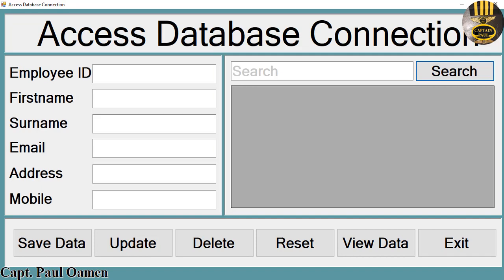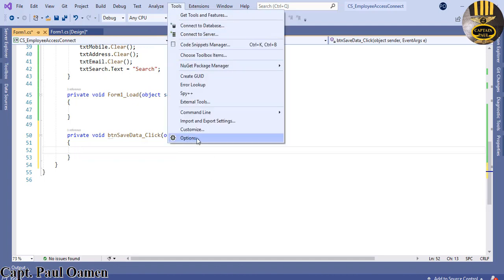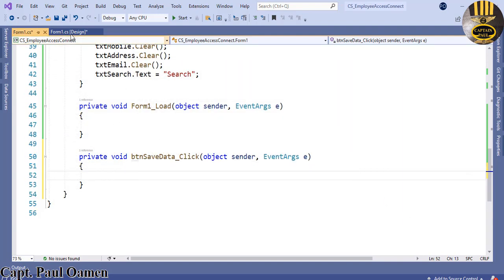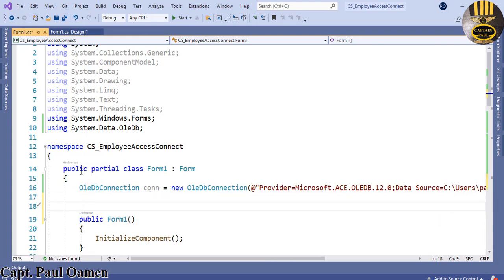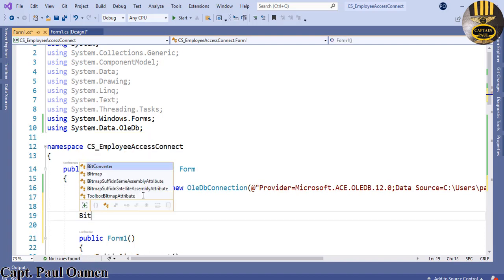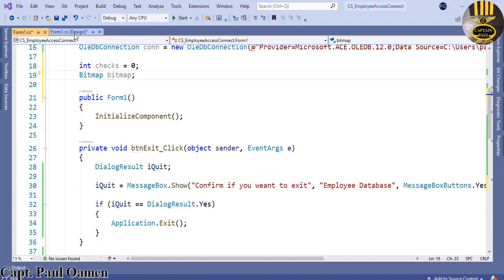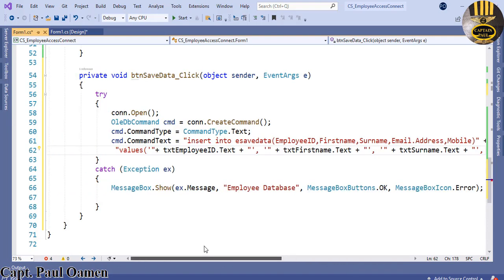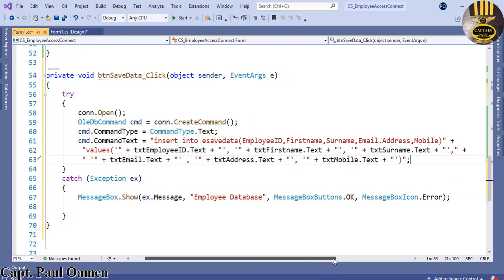How to Create an Employee Access Database Connection with Save, Update, Delete in C# - Part 2 of 2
How to Create an Employee MS Access Database Connection with Save, Update, Print, Delete, Search and View in C#. In this video tutorial, you will learn how to create a menu, function, Error Handler, IF Statement, create MS Access Database and Connect the Database into C# application.

Channel Members can Download the C# Access Database Connection source code, and modify it for their own personal use. Plus one other source code per month. Total - 2 Source codes Per Month, only: